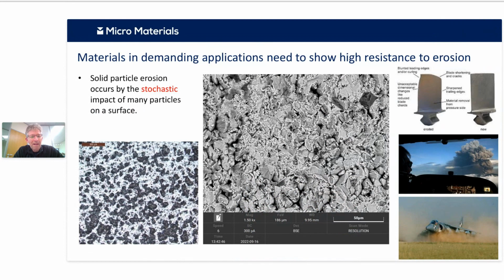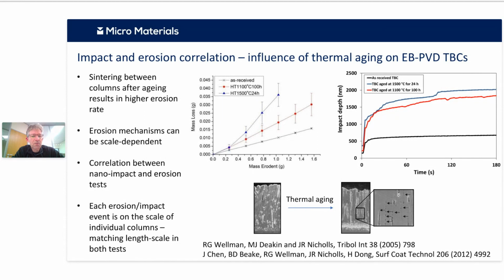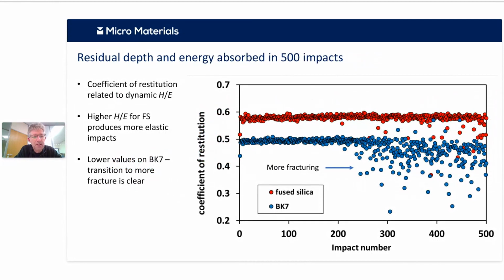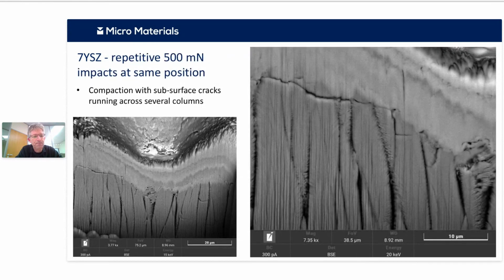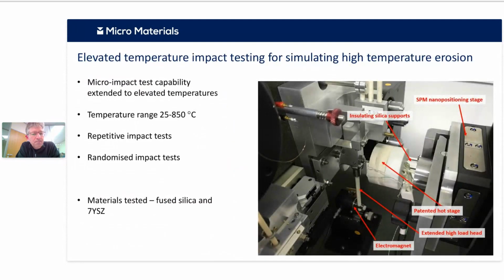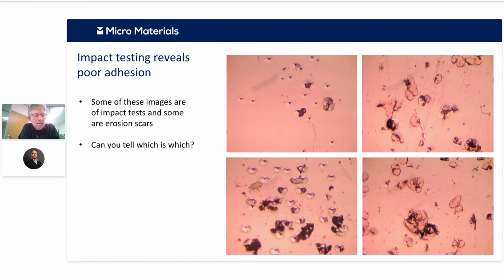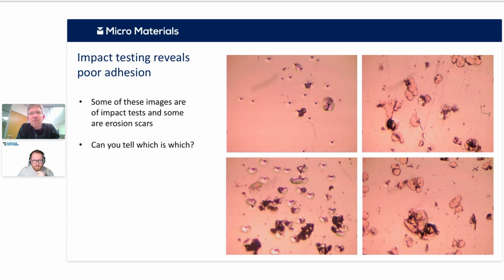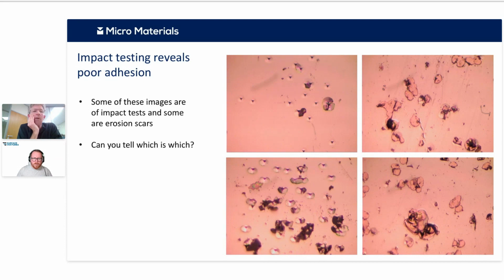Micro Materials - randomised impact testing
@Micro Materials Ltd - in this workshop, Prof. Ben Beake introduces the new randomised impact test technique and shows how it can be used to develop more erosion-resistant materials